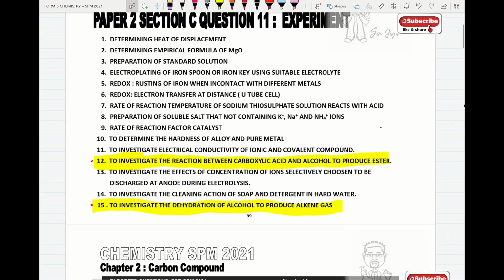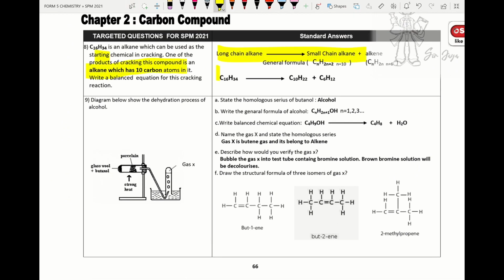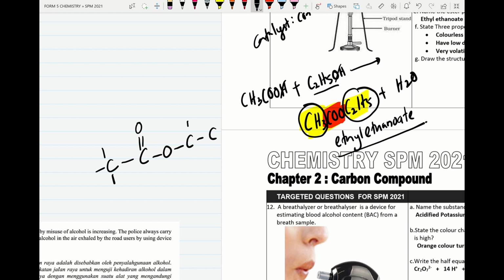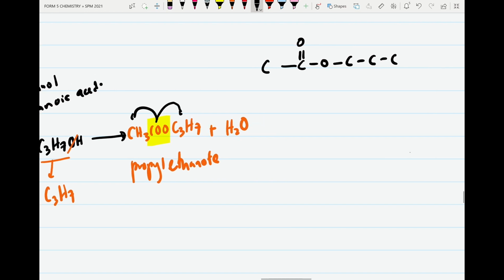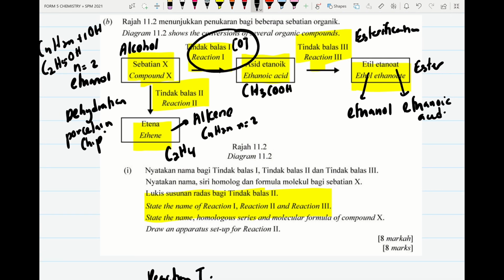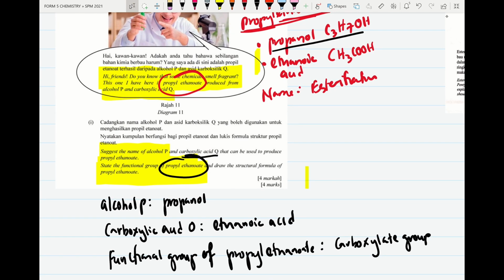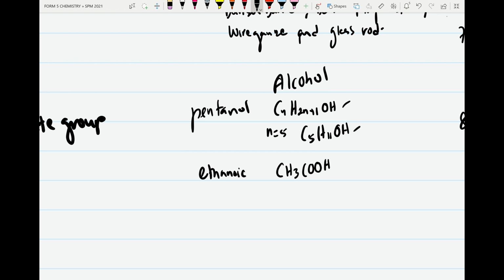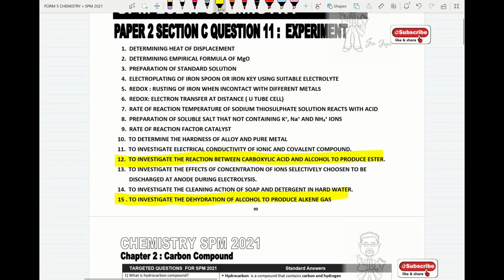SPM2021Chemistry Chapter 2 Carbon Compound (Part3 Essay Question)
Laboratory experiment animation credit:Jeetu Chauhan